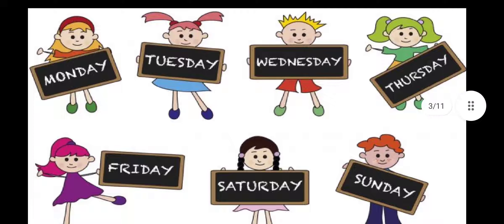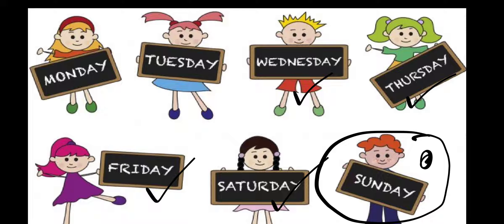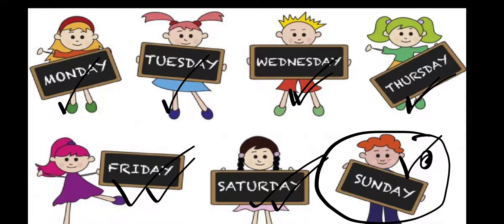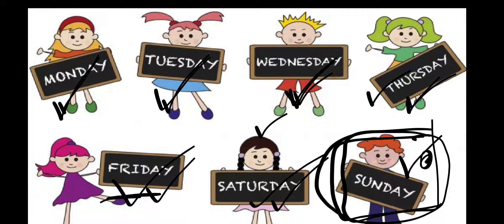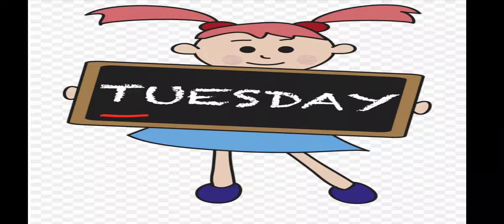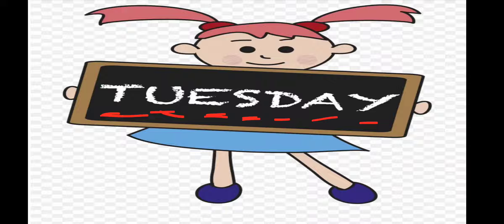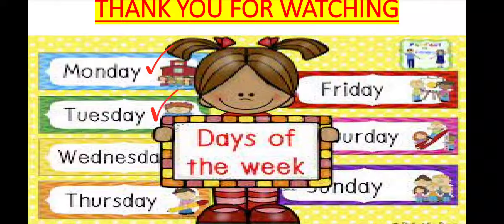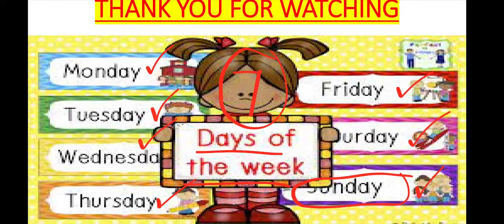Days of the week